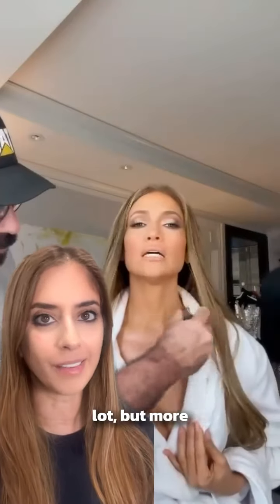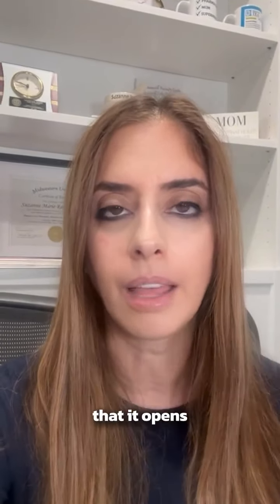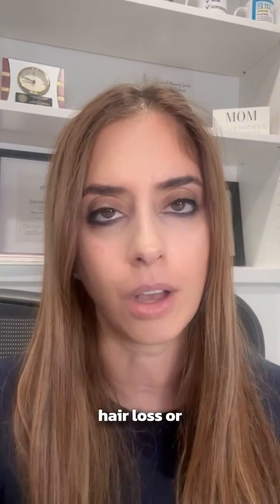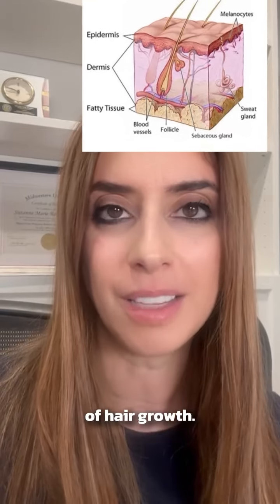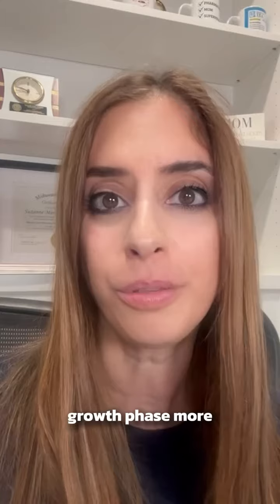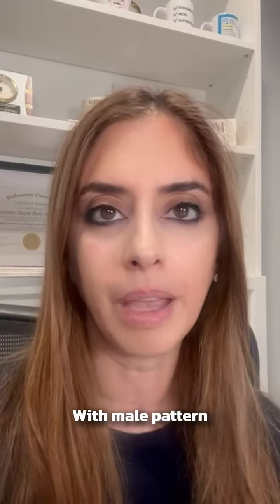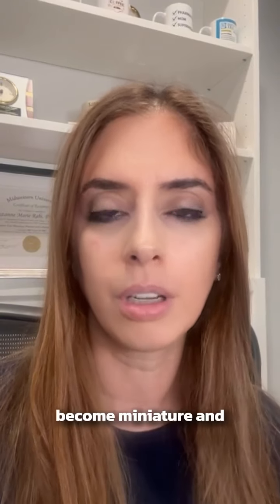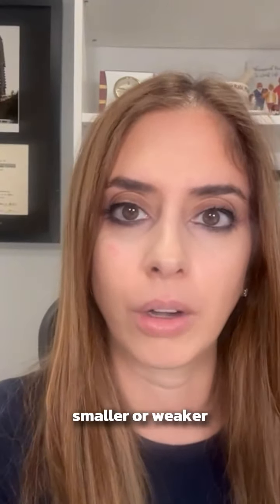JLO and MINOXIDIL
Jlo’s beauty secret you might not know about!

If hair loss has been bothering you, in this reel I’ll tell you all about an over the counter medication that helped Jlo get that fabulous hair!

What do you think about this? I’m reading your comments!